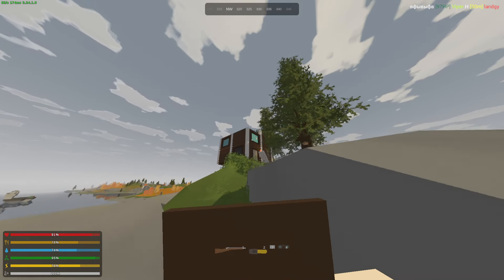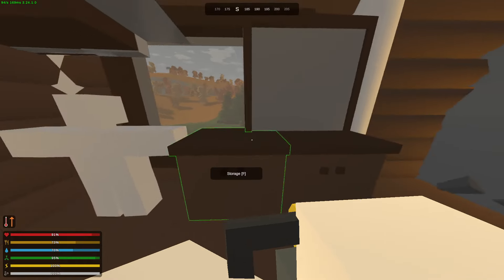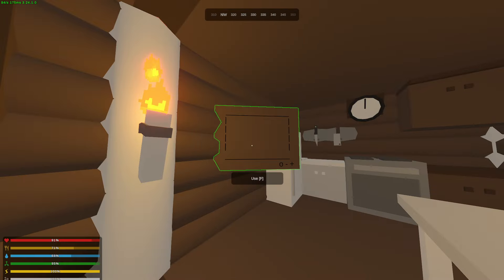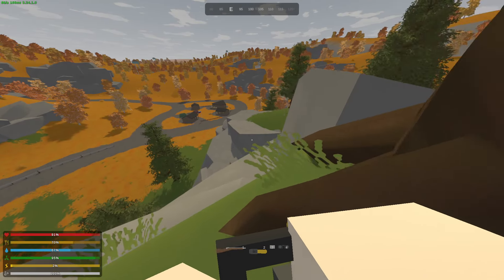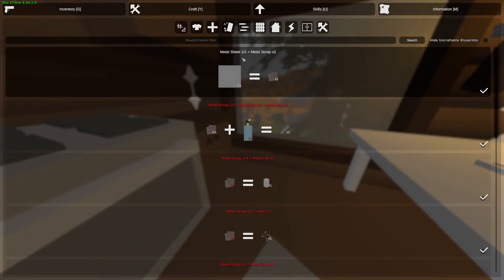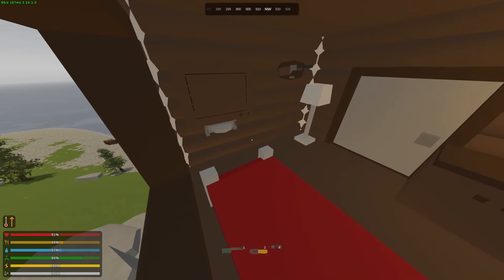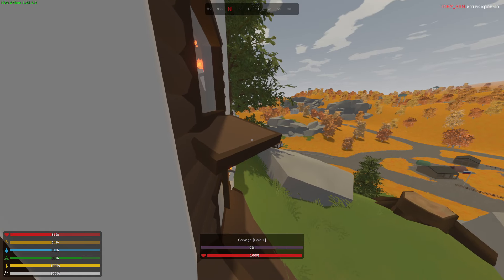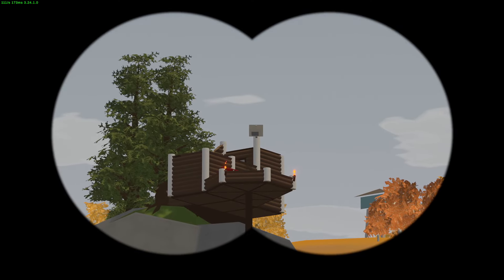"renovating" an Unturned player's base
I'm such a swell guy